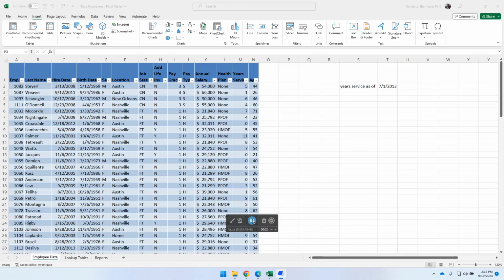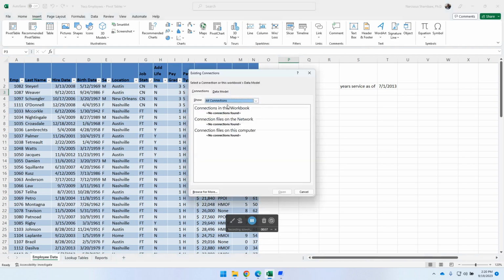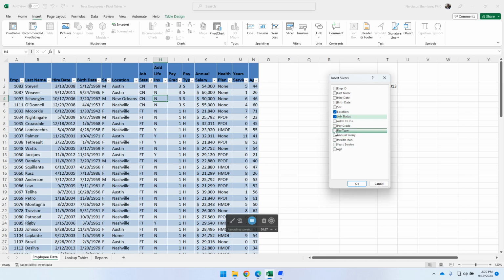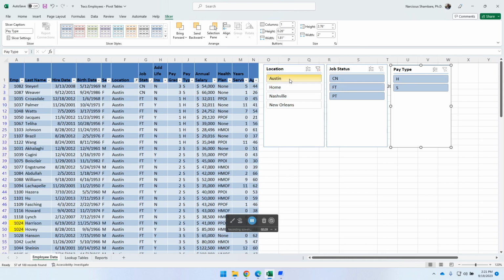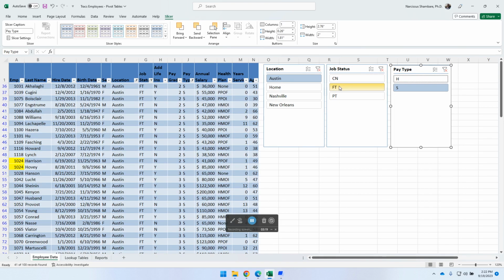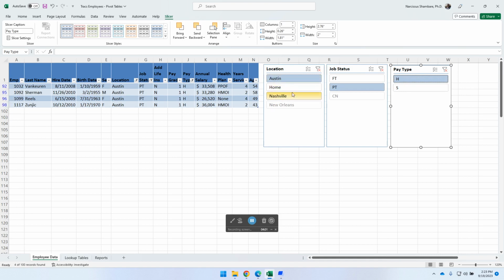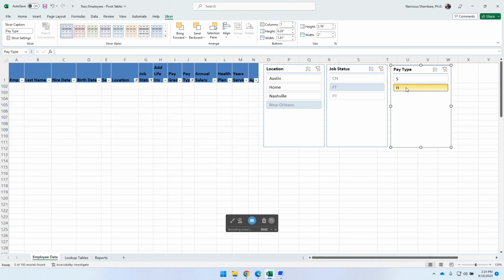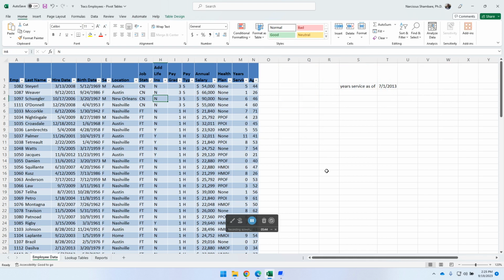Using a Slicer to Analyze Data in Excel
In this video, I demonstrate how you can use a Slicer function to analyze data in Excel.